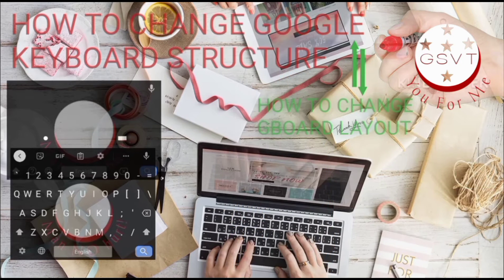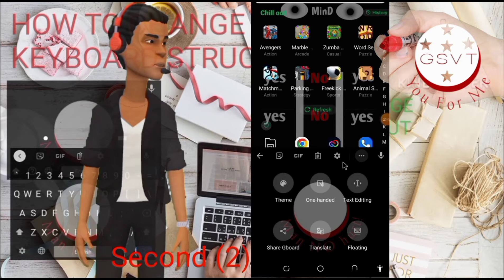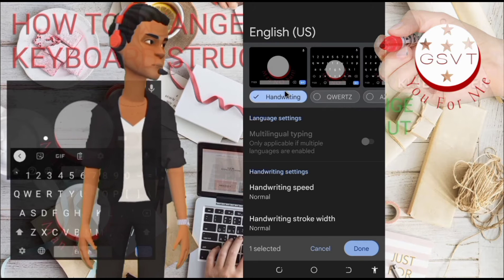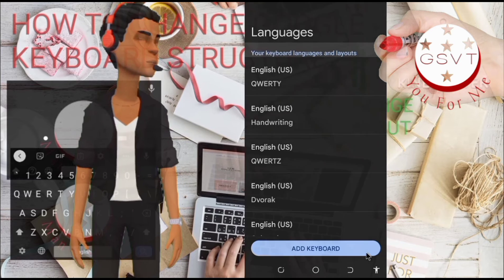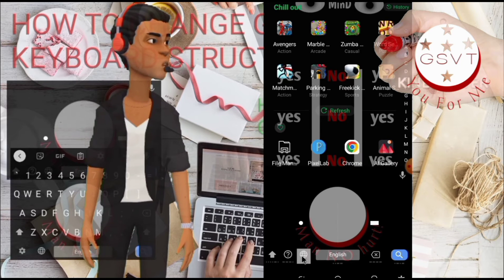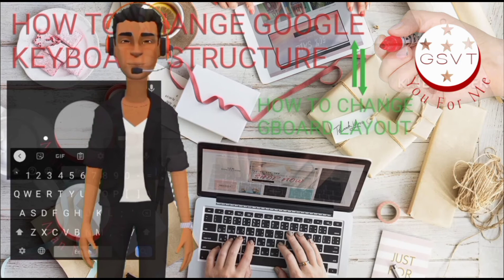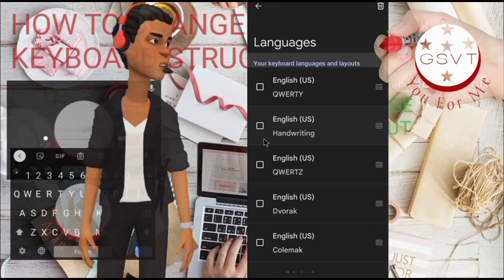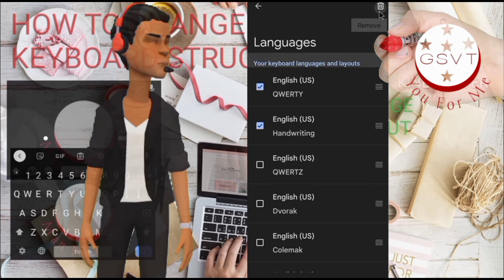How To Change Gboard Layouts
In this unlimited guide, I will spin out the ultimate and simple way to Set your Google keyboard layout, also known as (Gboard)

IN: How to change google keyboard structure

Am Gentle shadow,
Channel by Gentle shadow videos